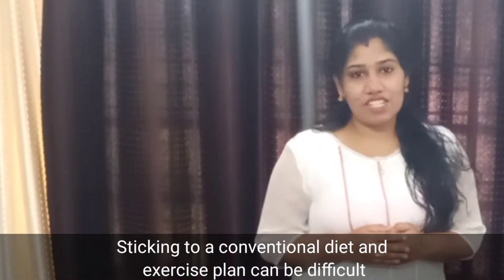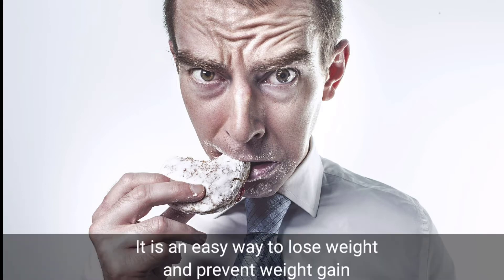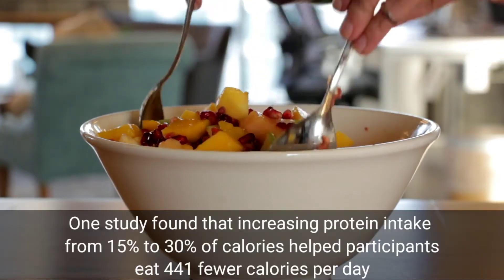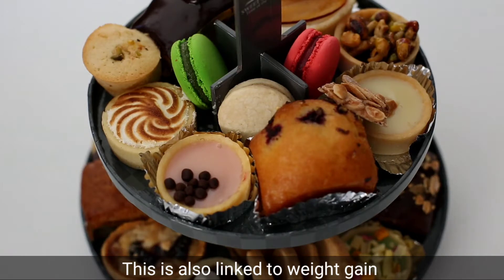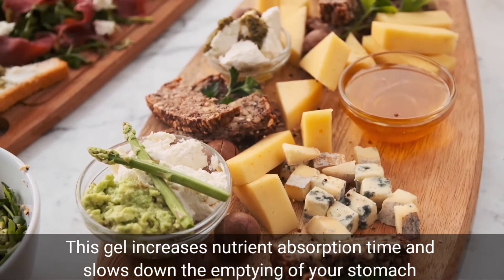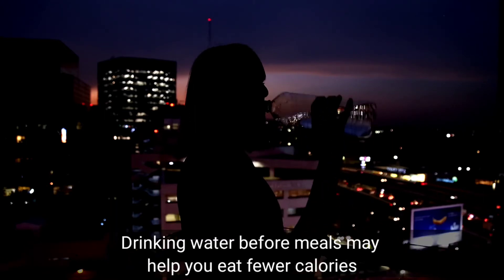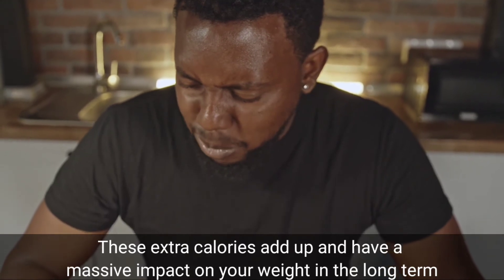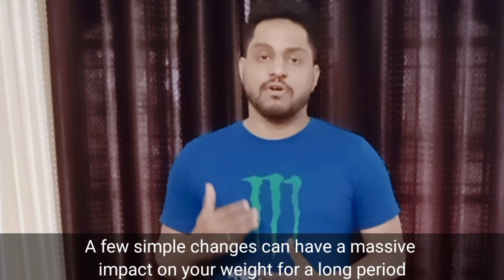How to lose weight fast without exercise or diet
Skipping meals is a good way to lose weight

To lose weight and keep it off, you have to reduce the amount of calories you consume and increase the calories you burn through exercise. But skipping meals altogether can result in tiredness and may mean you miss out on essential nutrients,Let's see few methods which works without  doing dieting or exercise